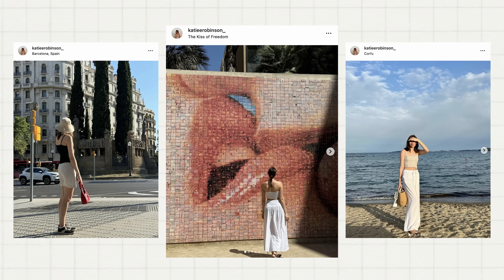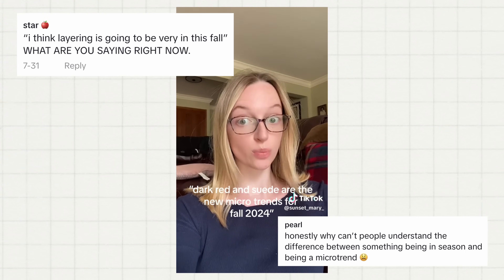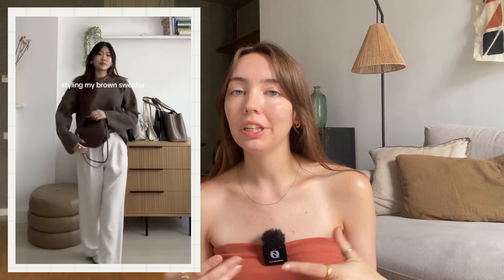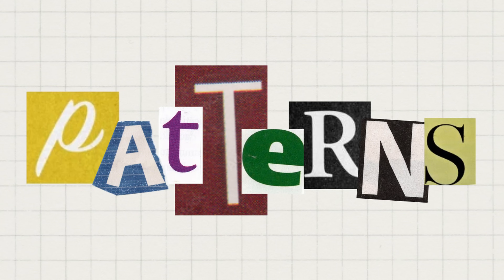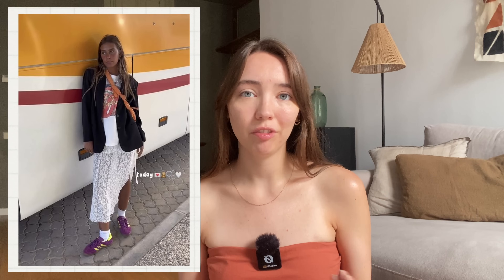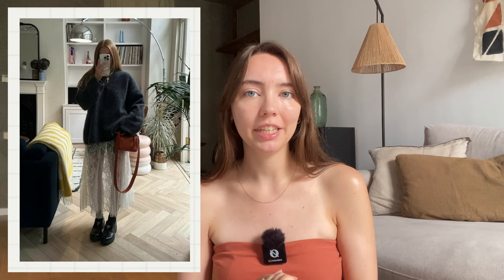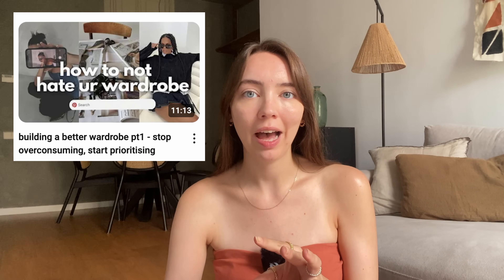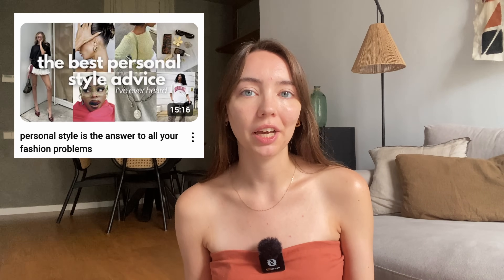what cool girls are wearing this autumn (and every year after)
stop scrolling niche fall microtrend tiktoks or autumn fashion predictions! here’s some pieces i think never go out of style for autumn, just reimagined and worn in new ways so it looks like something new

here's ur guide on new ways to style classic pieces ✨

lmk what you guys always reach for in autumn - colours, patterns, styles, outfit combos, accessories etc!!!

⏱️ TIMESTAMPS:
00:00 hiii
01:14 y classics over microtrends
02:03 colours
03:37 patterns
04:44 outfit combos
07:53 footwear
08:49 accessories
09:40 waffling & byeee